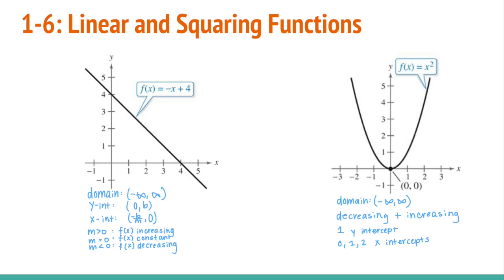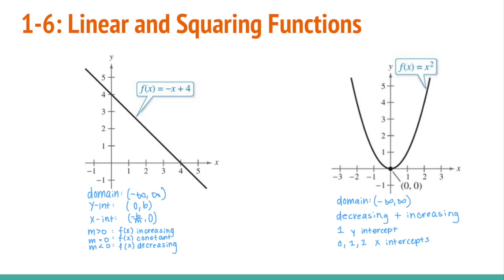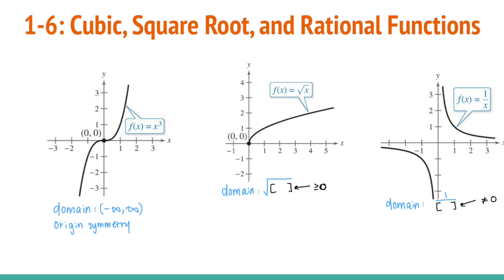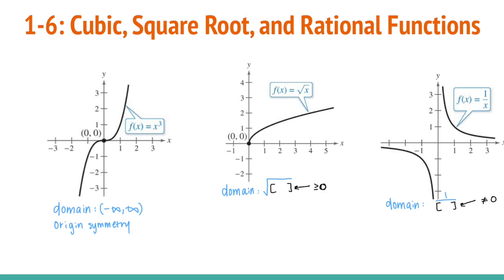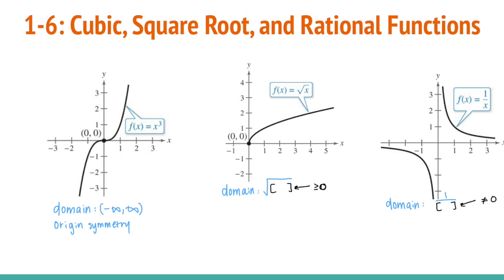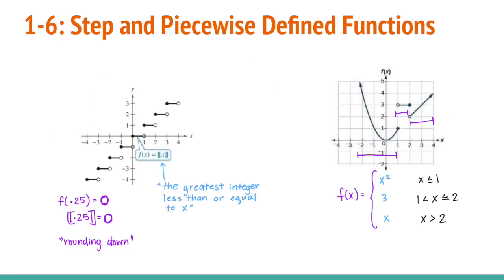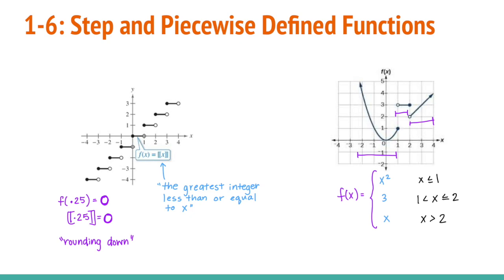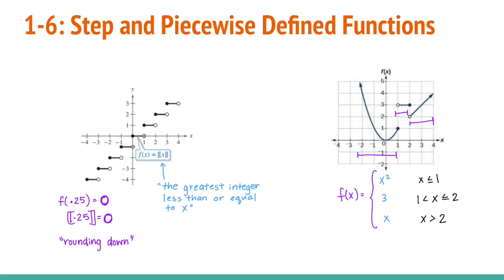1.6 Parent Functions